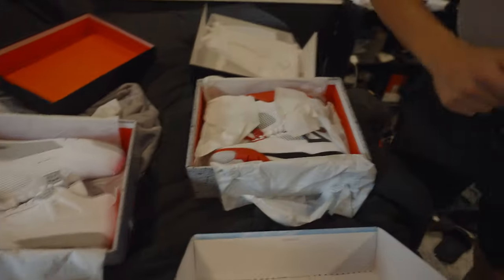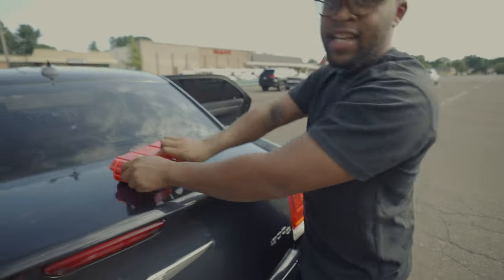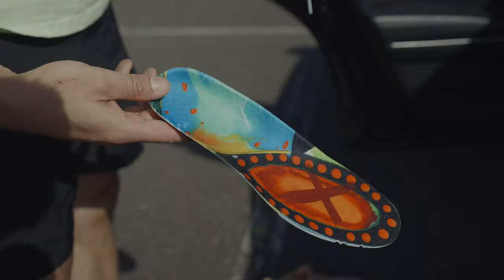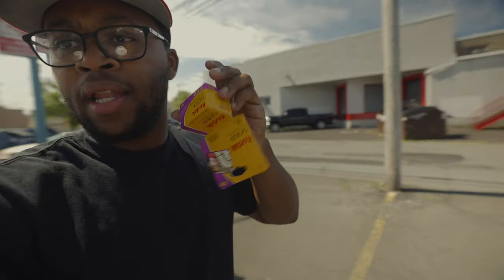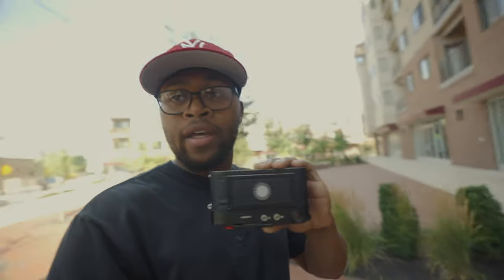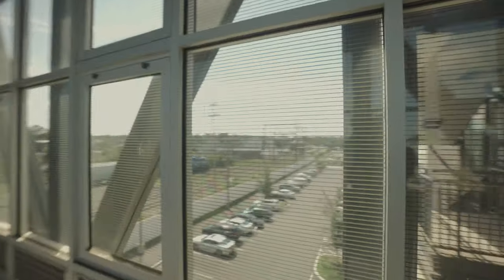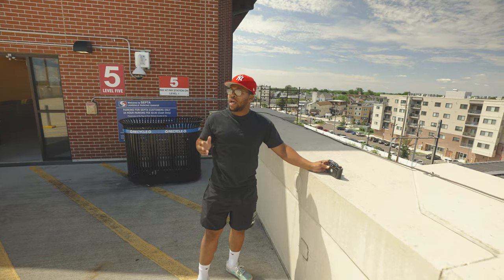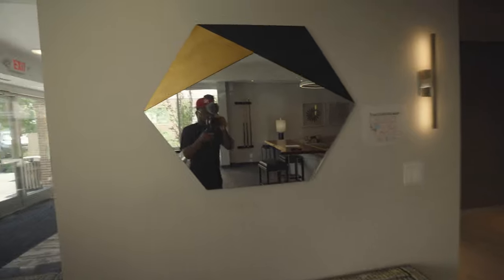Shooting Sneaker Photography //LEICA M4-2 Film Camera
CAMERA - LEICA M4-2
CAMERA CASE - EVERGREEN